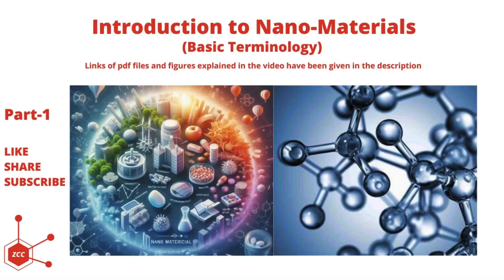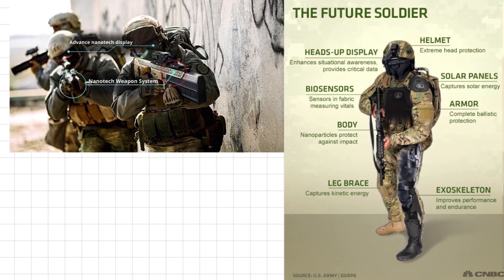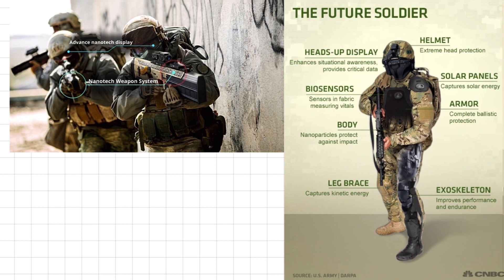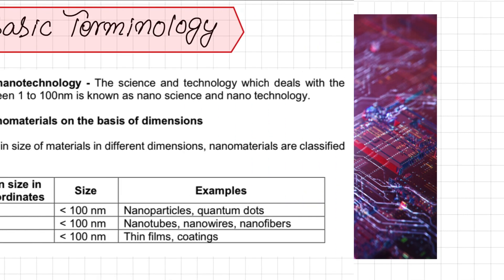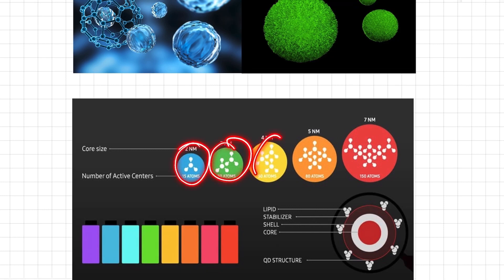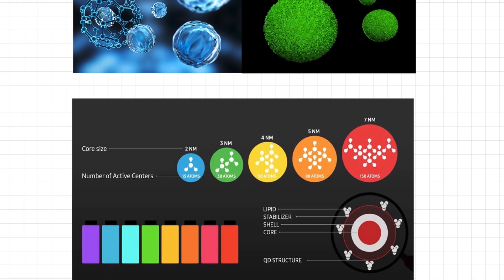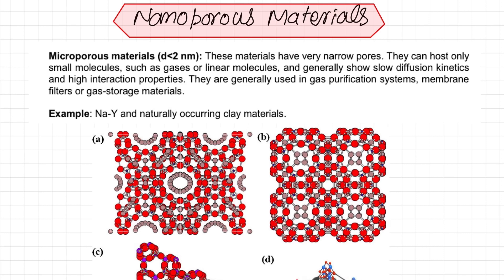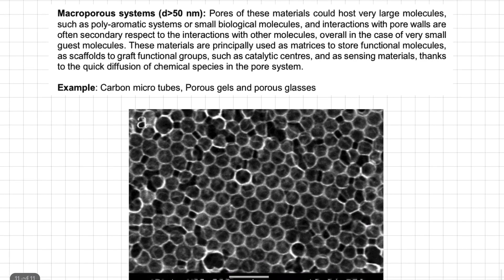Introduction to Nanomaterials | Nanotechnology | Nanoscale | Nanoparticles | Nanoscience | ZCC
This video is Part-1 of lecture series about introduction to nanomaterials. In this video applications of nanoscience & nanotechnology along with basic terminology  have been explained. Moreover size classification of nanomaterials along with their porous properties have been studied.